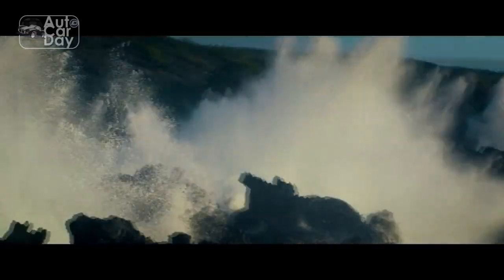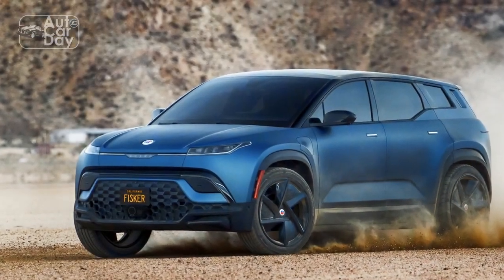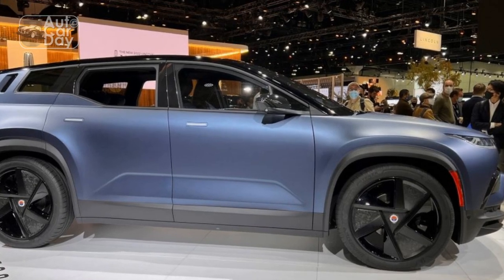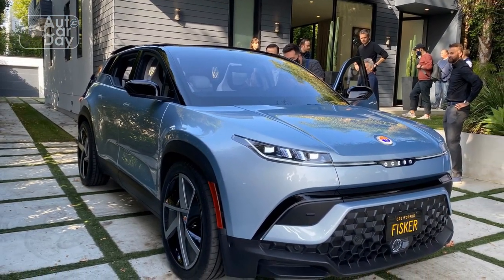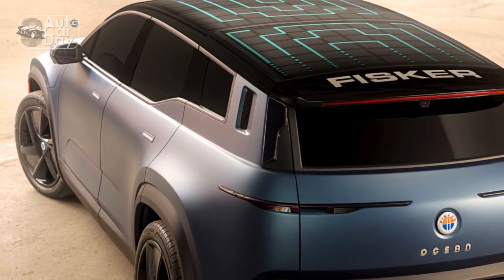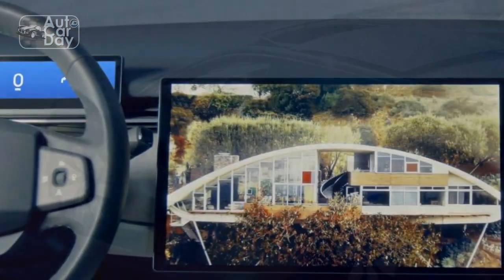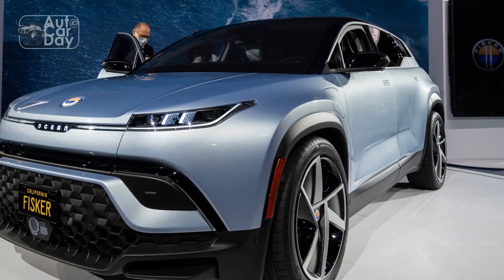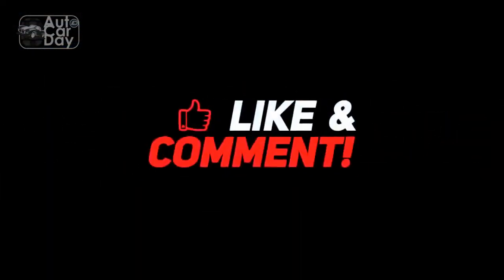2023 Fisker Ocean First Drive; Drives Nice, a Few Teething Issues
2023 Fisker Ocean First Drive; Drives Nice, a Few Teething Issues

1. We use trusted media sources in loading news and narrative content that we provide, in order to maintain accuracy and facts. We also include sources as references. please visit the sites we provide for more in-depth information related to the information or discussion we raise.

2. The material we use in making this video, is free and non-copyrighted content, or Creative Commons content, with fair use of content. If there is a problem or material that we use in the video in this channel, or there is a discussion about future business.